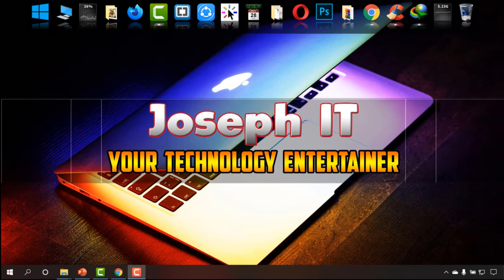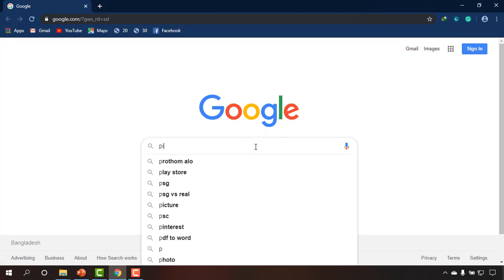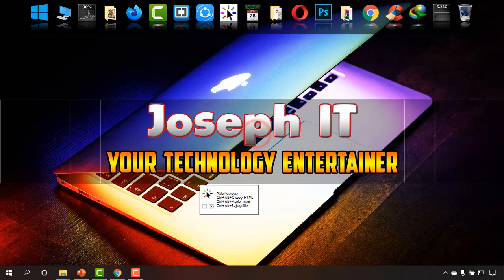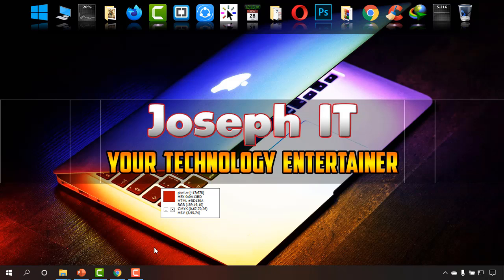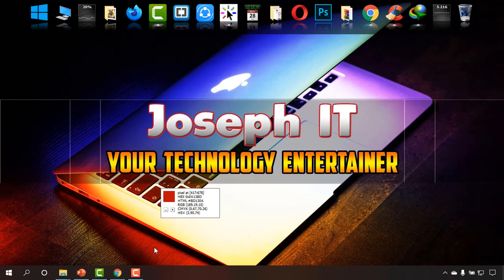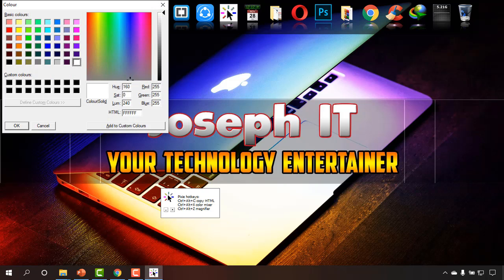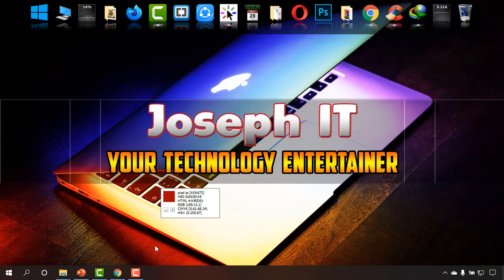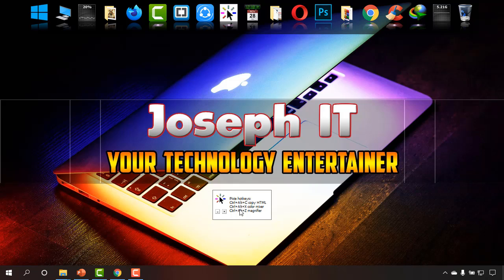How to Get Various Color Codes From Image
In this video of Joseph IT, you are going to watch the way of getting various color codes from any image easily with a simple and tiny software of 11KB !!!

Color codes are always important for workers on the web and graphics! This video titled "How to Get Various Color Codes From Image" will really help you to find the color codes of different platforms like HEX, HTML, RGB, CMYK, HSV, etc easily with a small software.

The simple software to work with is Pixie and its only 11KB in size and really simple to get the color codes.

Share your suggestion and thoughts,